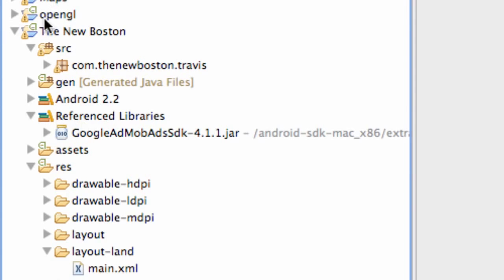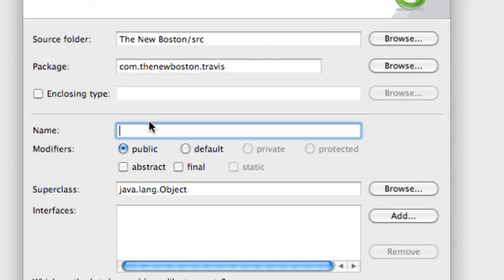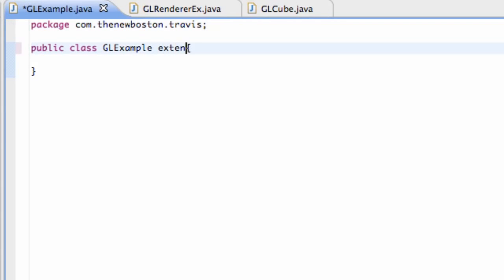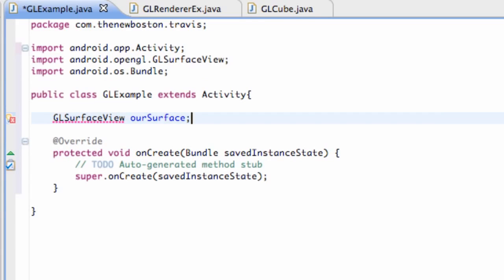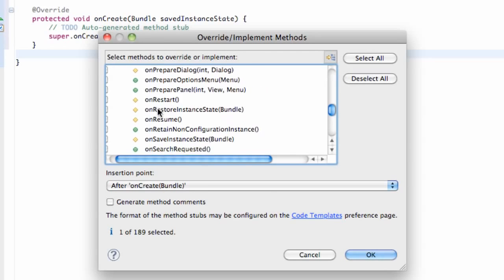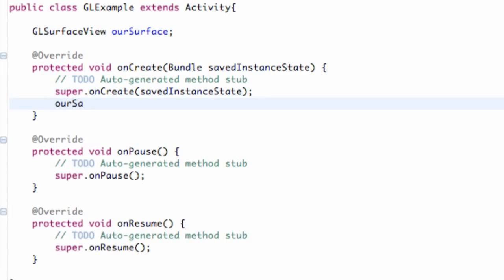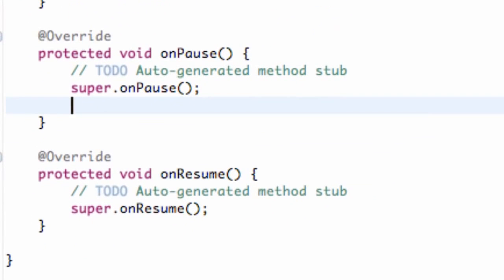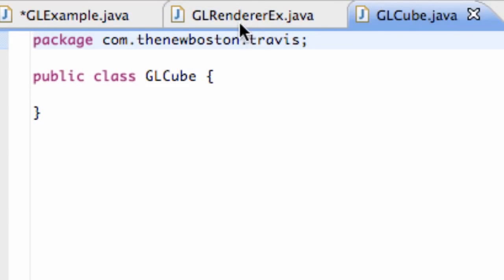Android Application Development Tutorial 168 Introduction to OpenGL ES 720p 30fps H264 152kbit A